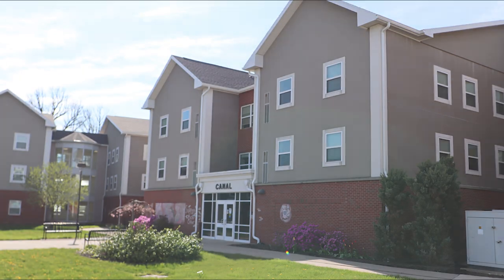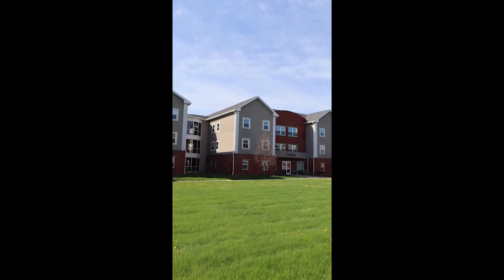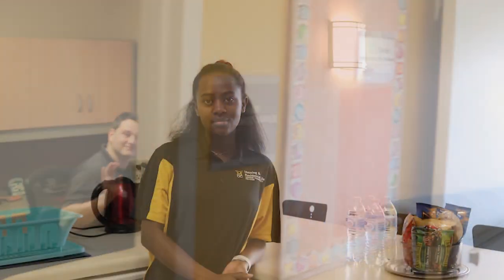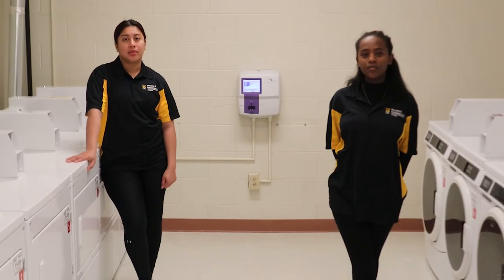Monroe Community College Residence Hall Tour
Watch this video then Follow @MCCHousing on Instagram for a chance to win a Monroe Community College Prize Pack!

Tour our residence halls with Daniella and Nigist.  We hope you choose to live in a place that is perfect for your success. Live. HERE!  - register by June 1 for guaranteed placement, need help?